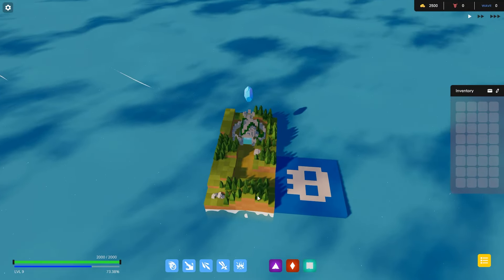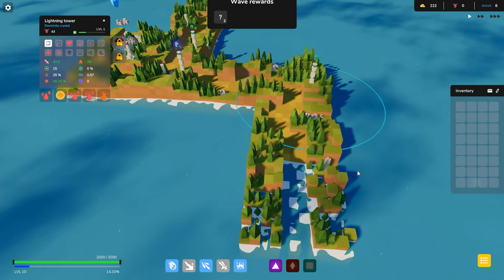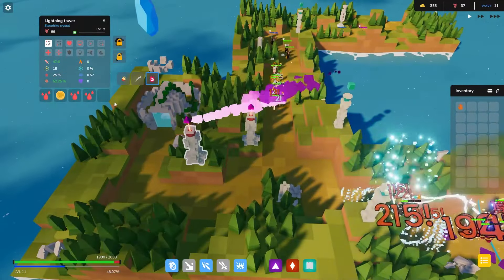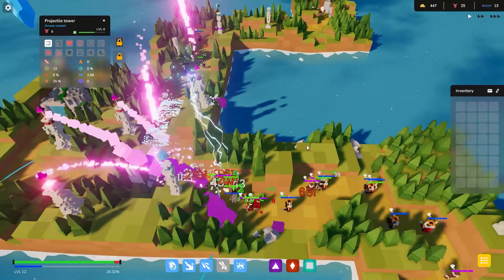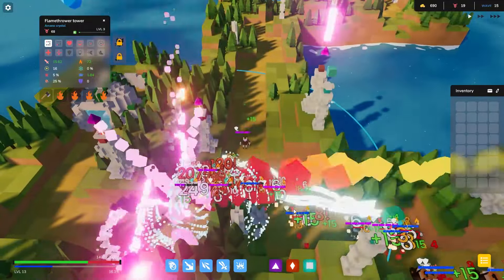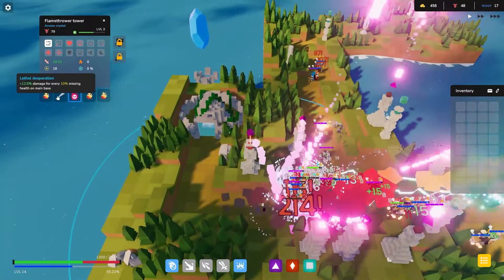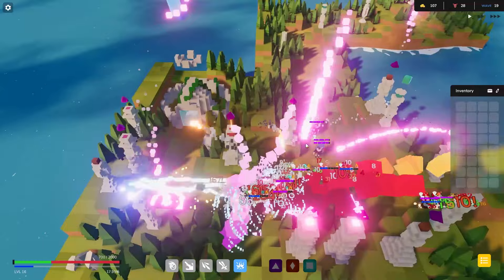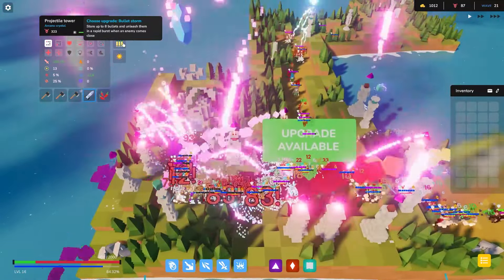No One Told Me I Had To Defend Against THIS!